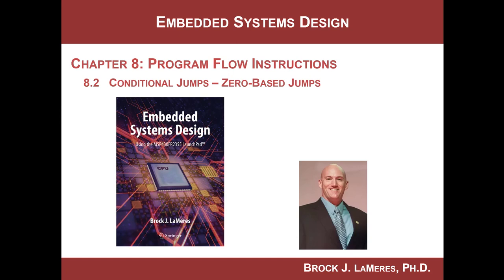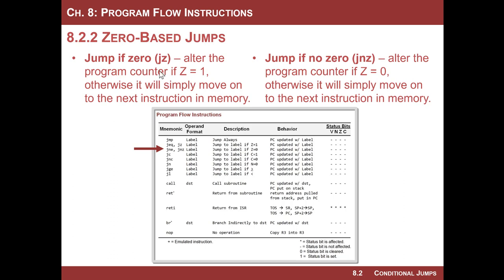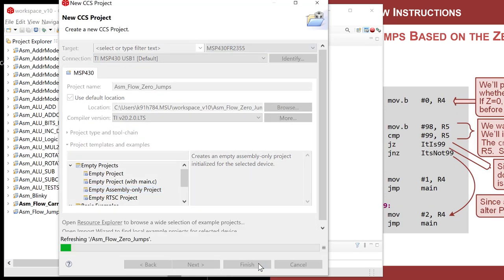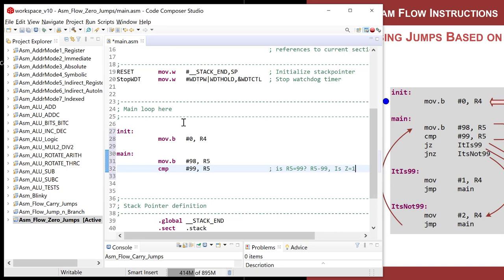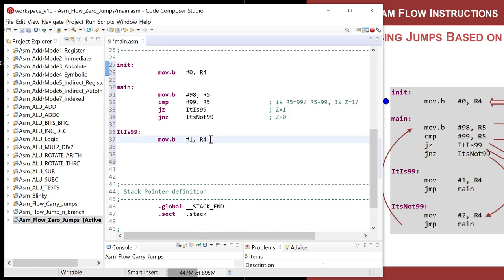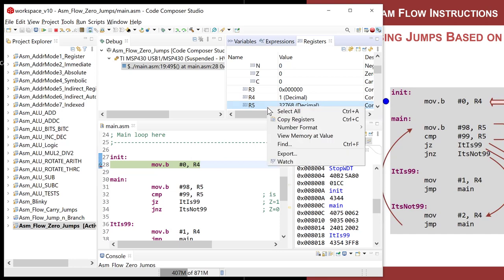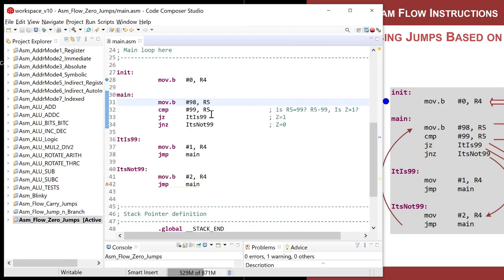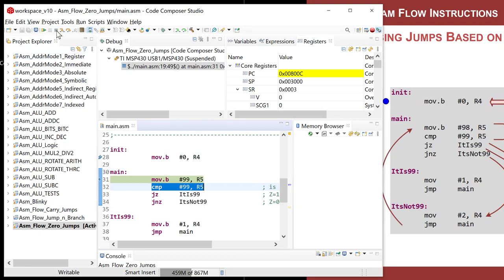8.2(b) - MSP430 Program Flow Instructions - Zero-Based Conditional Jumps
This video works best if you have my textbook and are following along with the video.  This video covers a portion of section 8.2 in the textbook "Introduction to Embedded Systems Design using the MSP430FR2355" by Brock LaMeres.  This section looks at the program flow instructions within the MSP430.  This video walks through a program example using the zero-based conditional jumps (JZ, JNZ) while looking at how the status flags and program counter are altered as the program is stepped.